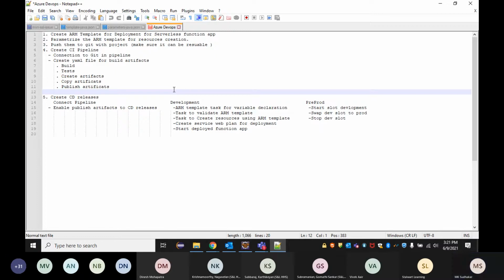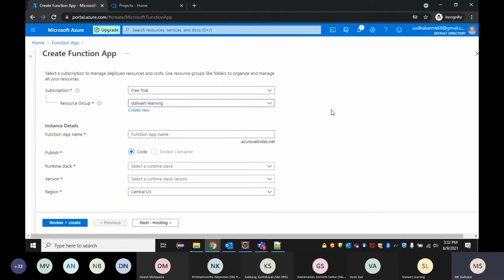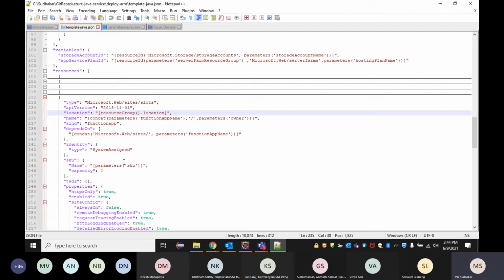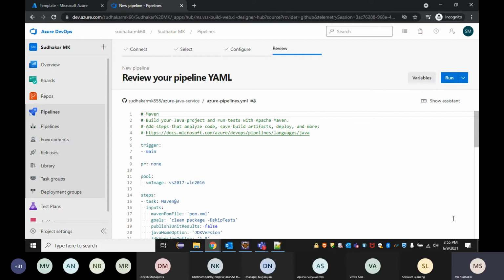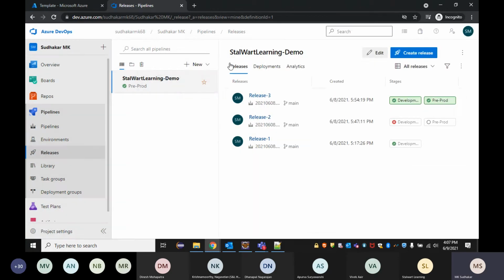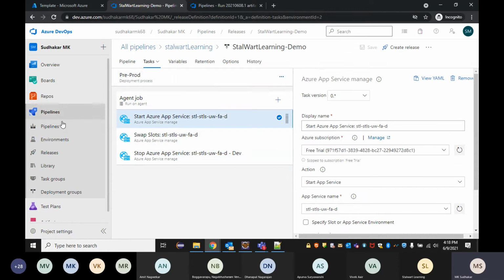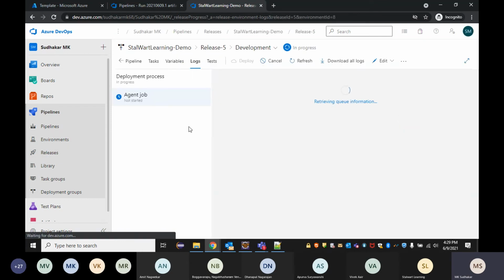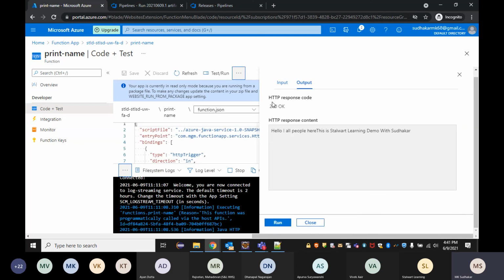Webinar || Azure Server Less Function App Deployment With ARM Template With CI-CD on Azure DevOps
Stalwart Learning is a premier corporate learning solutions provider, where we partner with our clients to up-skill transform their employees at various levels – right from new hires to top management

Overview: Microsoft Azure is the public cloud computing platform by Microsoft that offers software as a service (SaaS), platform as a service (PaaS), and infrastructure as a service (IaaS). It comprises more than 600 cloud services and supports varied operating systems, databases, and developer tools.

Content :

Azure serverless function app development with Java (API development)
Create ARM template from azure
Creation of CI/CD pipeline release in Azure DevOps
Create Azure resources and function app deployment automatically from pipelines